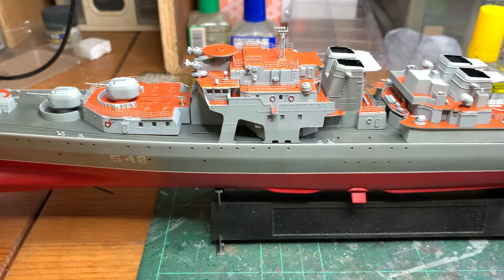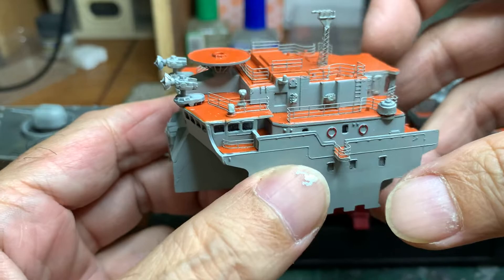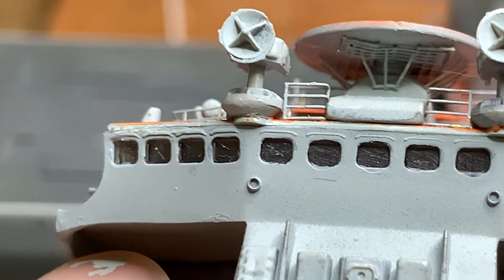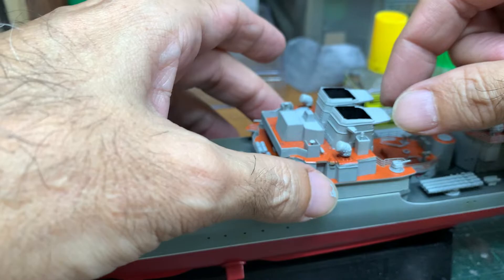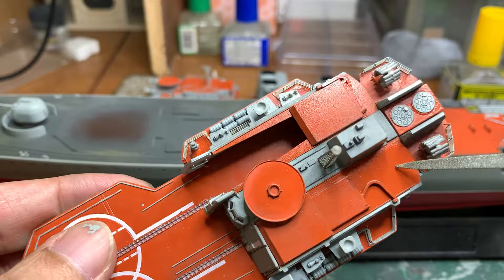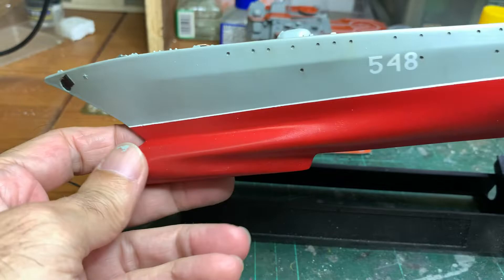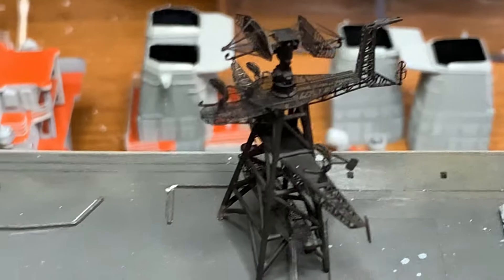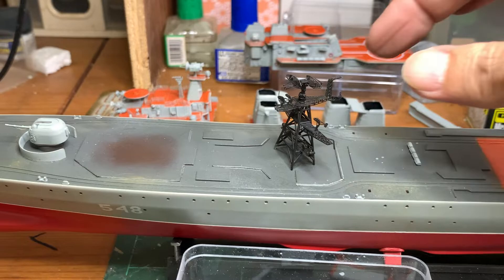1/350 Russian Navy Admiral Panteleyev Udaloy Class. build update part 5.